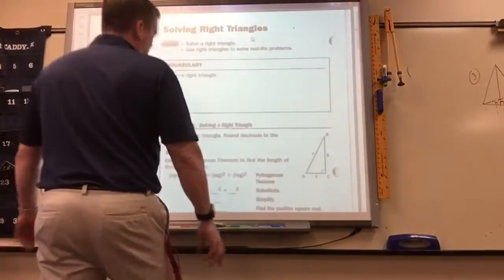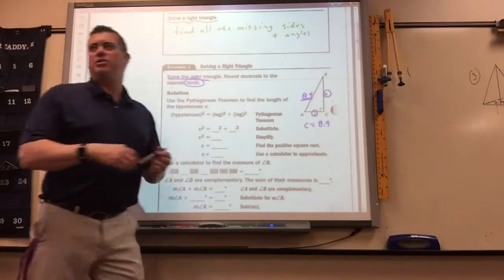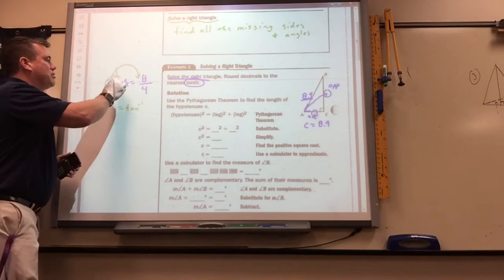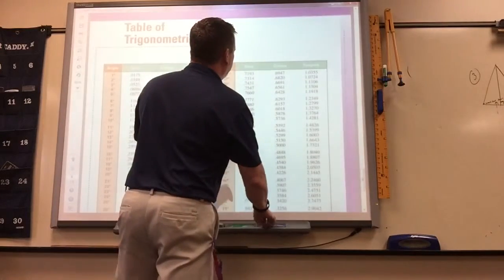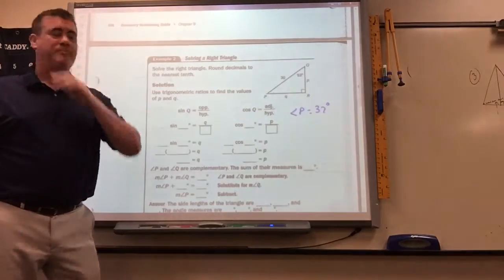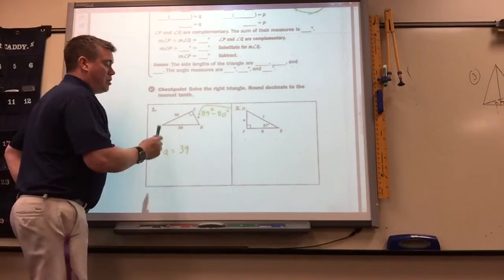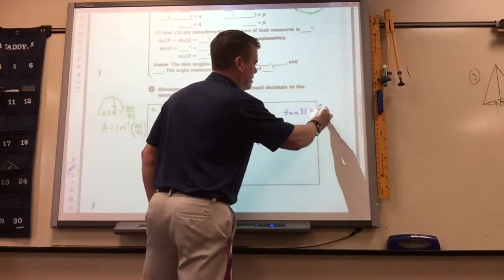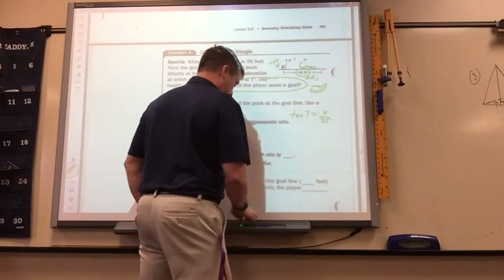Chp 9.6 Lecture